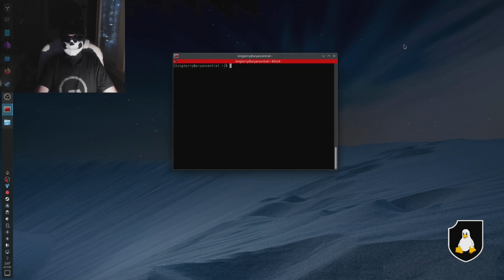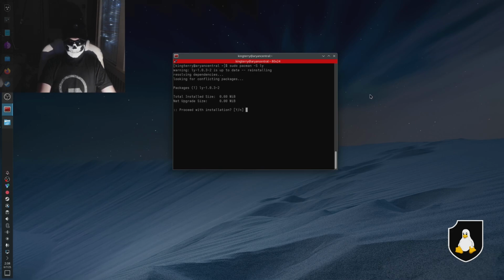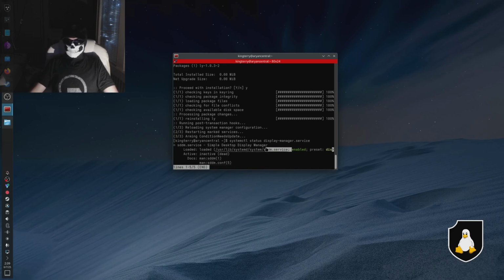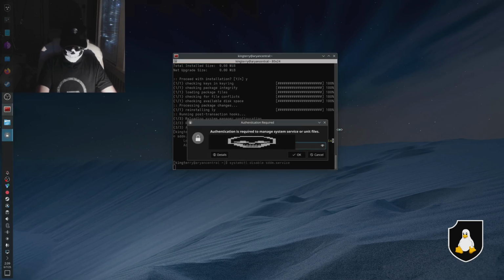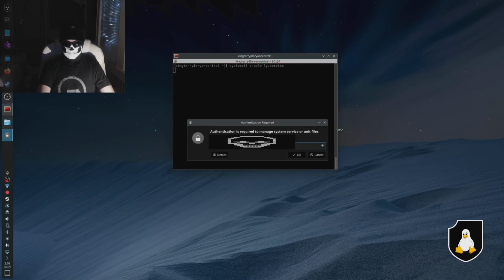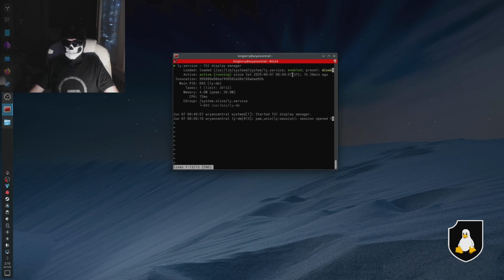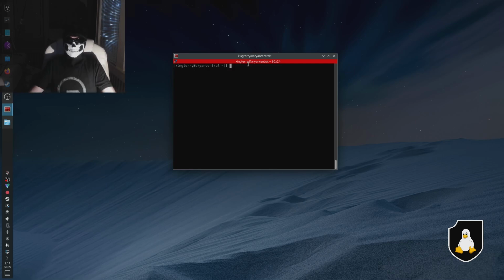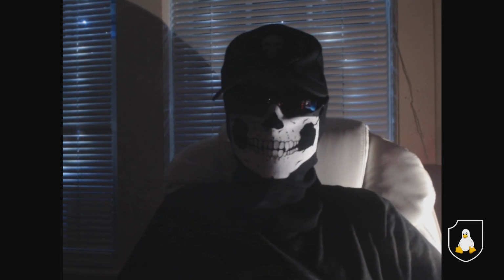How to change display managers on Arch Linux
Important info here!

Note: This video may apply to distros outside of Arch and may work for many people, however if it for some reason does not work, here are some resources to help you fix it:

1. perplexity.ai, it's free, requires no login, and can browse the surface web for answers and solutions, it can also understand followup questions.

2. reddit, there's many subreddits and posts that go about troubleshooting errors you may encounter yourself

3. the wikipedia for your linux distro, such as the Arch wiki for Arch Linux. It might cover distro specific configuration steps that might be missing in other sources, and can be easier to understand for some.